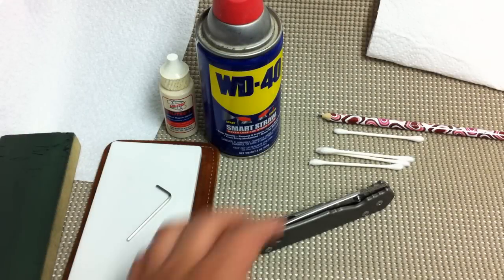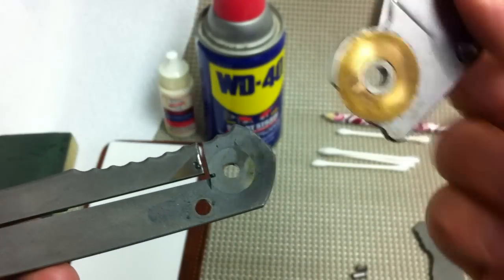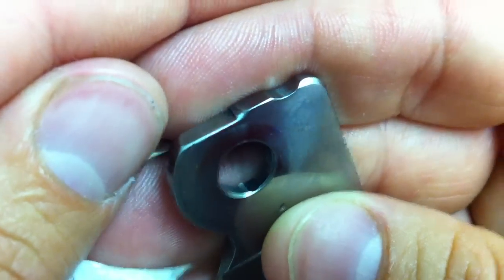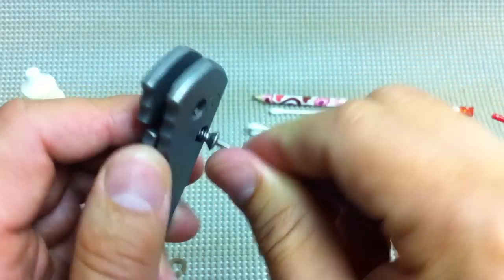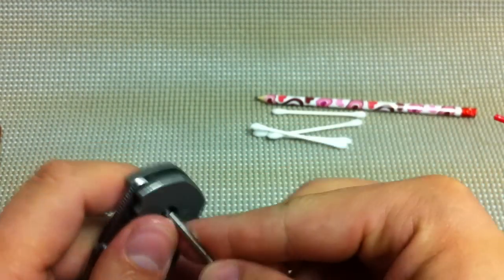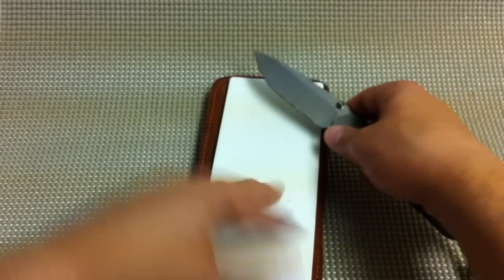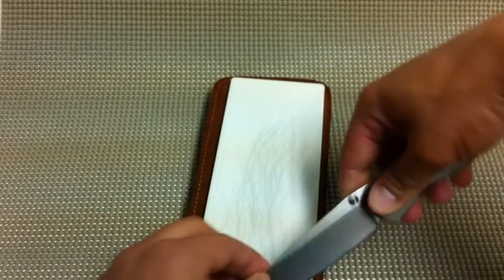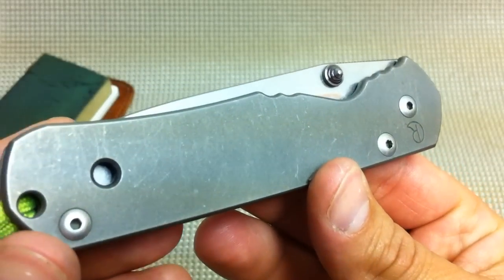16 Year Old Sebenza gets some TLC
16 Year Old Sebenza gets some TLC

Sebenza knife knives review sebenza sebenzas sebby sebbie large small rare BG42 bg 42 review reviews solo so-lo solosknifereview knifereview knifes EDC everyday carry every day repair service servicing take apart sebenza takeapart lube relube brake break down sebenza breakdown cut test testing sebenzas spyderco spydie chris reeve reeves CRK kershaw buck